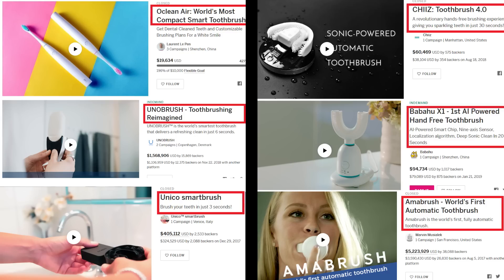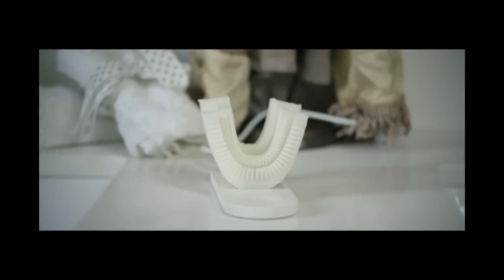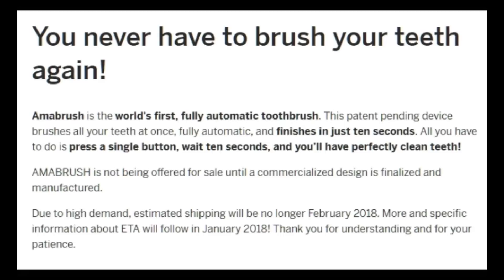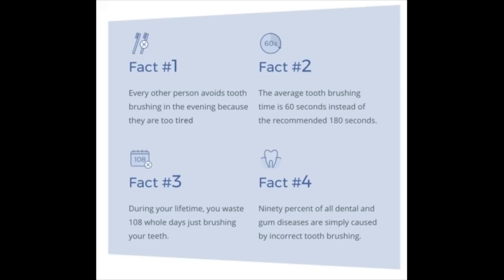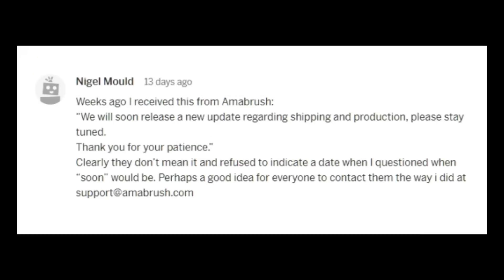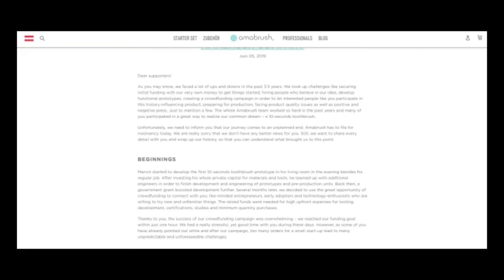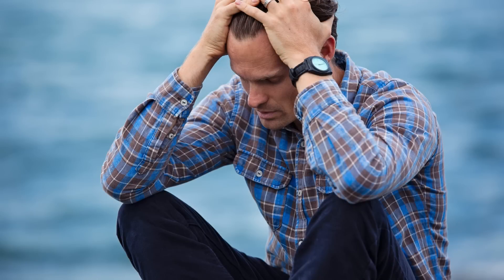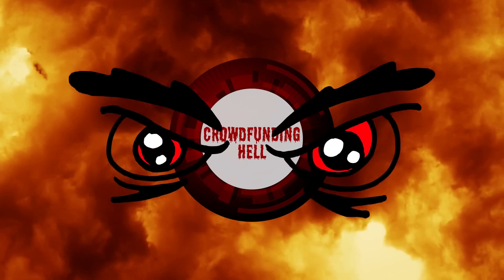Crowdfunding Hell: Look Ma No Cavities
The lowly toothbrush has been crowdfunded, with terrible results.

THE greatest book on crowdfunding can be found on Amazon: *Scams, Flops and Failures*

Each time you do, I punch a scammer in the face! (True story)

Music under license through Chad Crouch under Creative Commons.